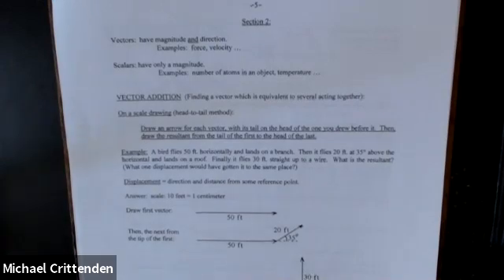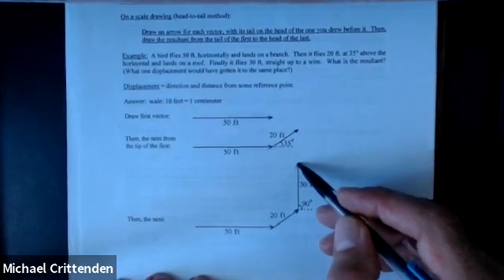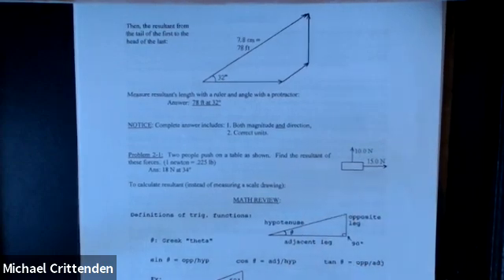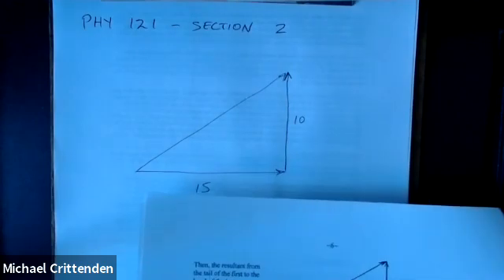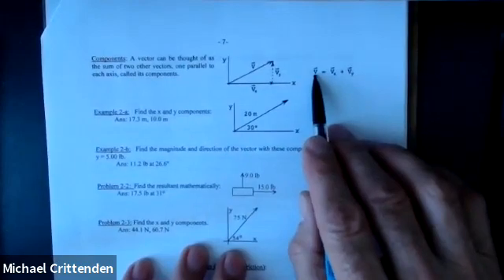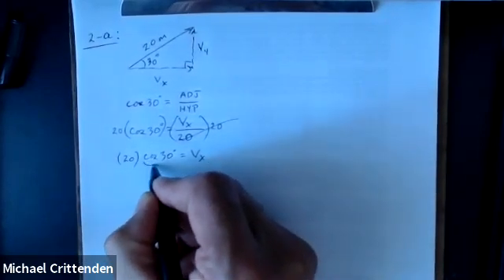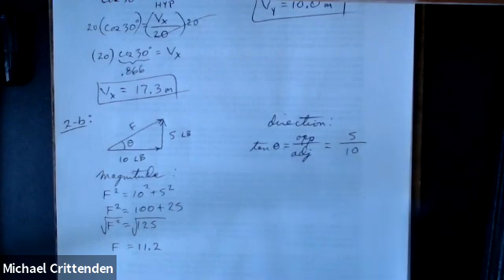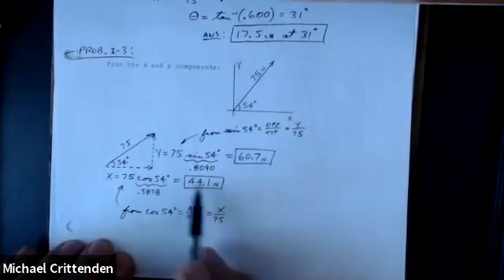PHY 121 Start Sec 2